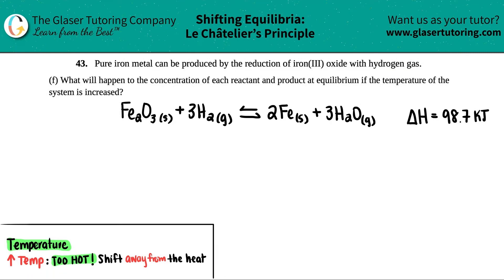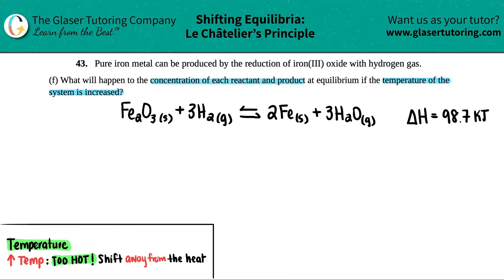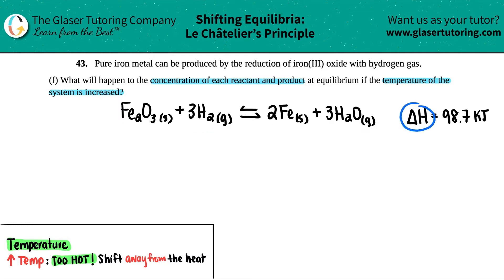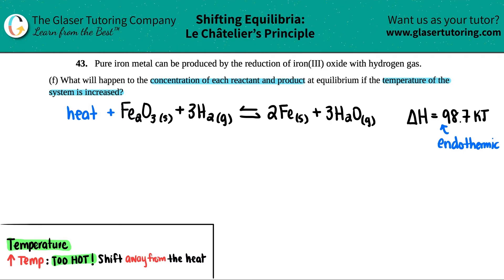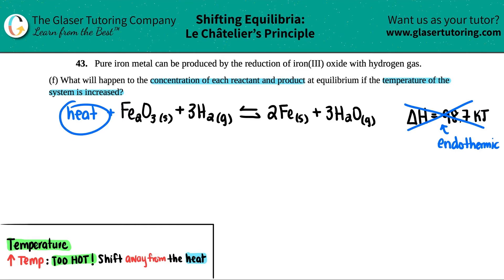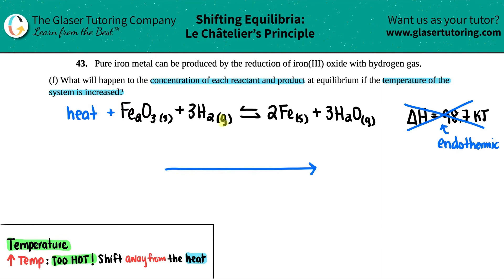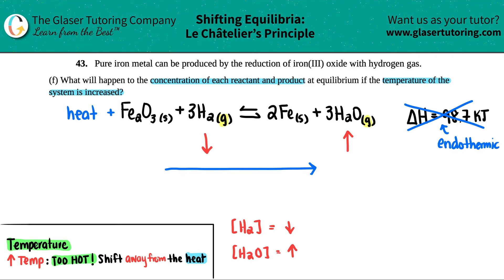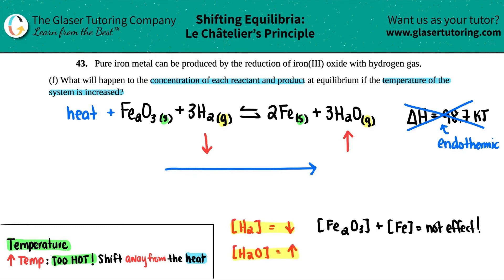13.43f | What will happen to the concentration of each reactant and product at equilibrium if the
Pure iron metal can be produced by the reduction of iron(III) oxide with hydrogen gas.
(f) What will happen to the concentration of each reactant and product at equilibrium if the temperature of the system is increased?